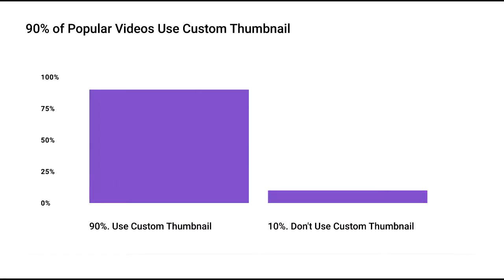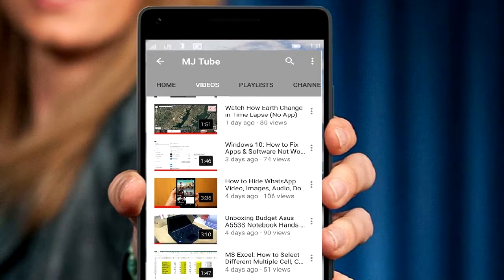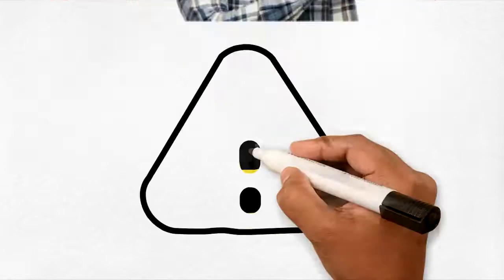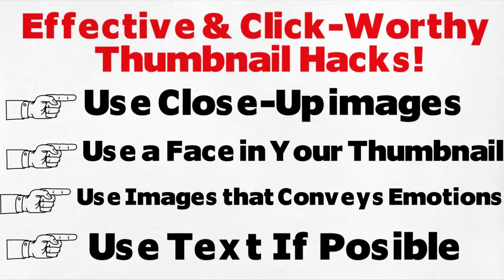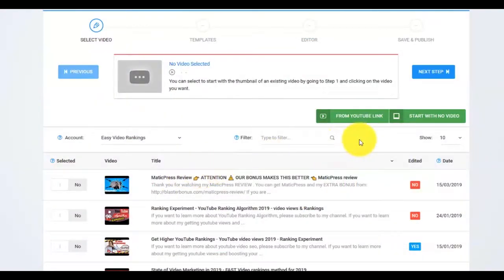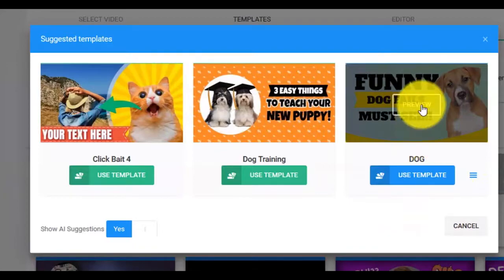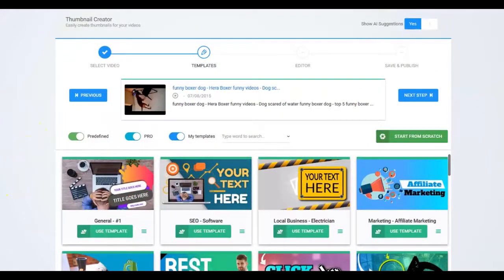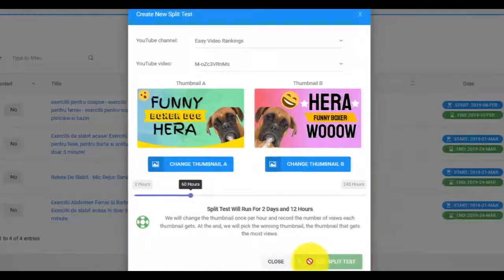5 Youtube Thumbnail Design Hacks 2019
5 Youtube Thumbnail Design Hacks 2019

If you have been wondering why your video views are not increasing, then you might want to check your video thumbnails.

Since we all often judge a book or a video in this case by its "cover.",. before you start looking for other reasons for the lack of clicks and views to your video, it's important to first check your video "cover," the thumbnail. Is it attractive enough?

According to YouTube, 90% of the best-performing videos have custom thumbnails.

It really doesn't matter if you are just growing an influencer channel or you are promoting an affiliate product with your video if it doesn't have an attractive thumbnails, trust me its losing views

In this video I'll walk through some easy Youtube Thumbnail design hacks that will help you make your video thumbnails clickable